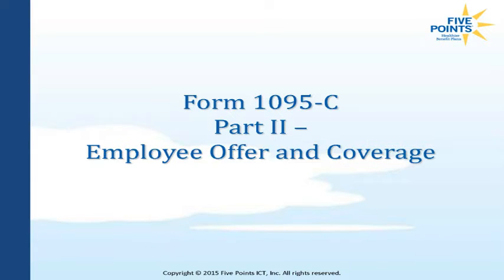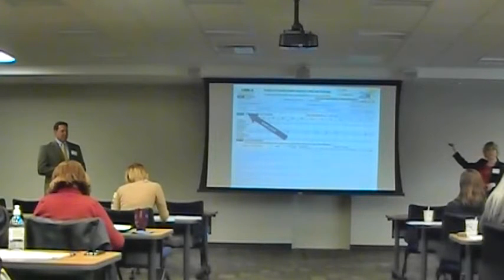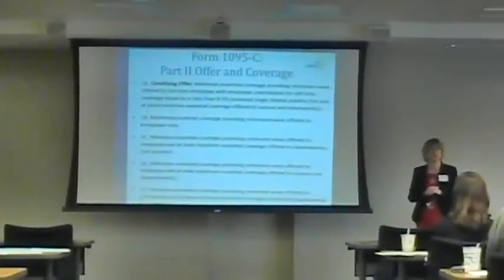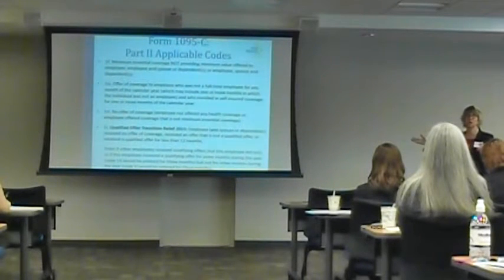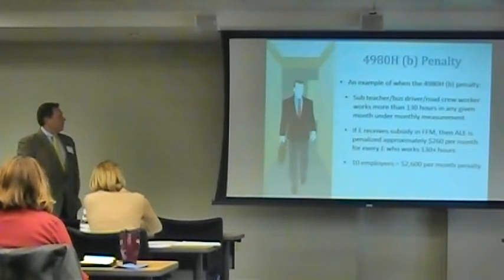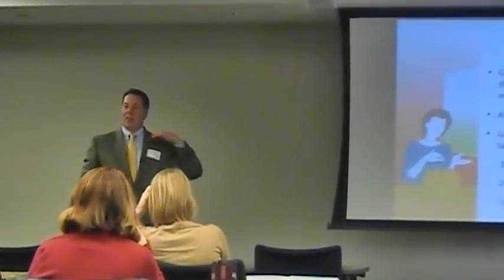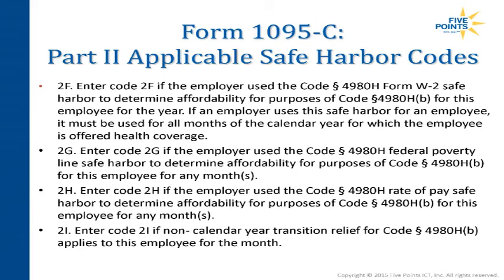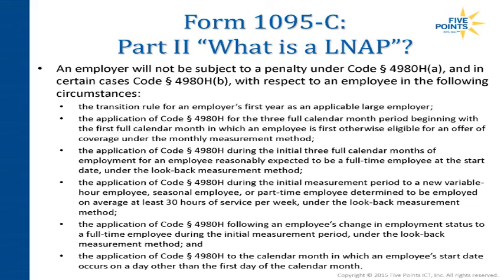ACA Reporting Workshop – IRS Form 1095-C Part II